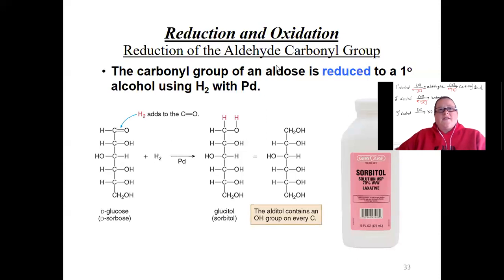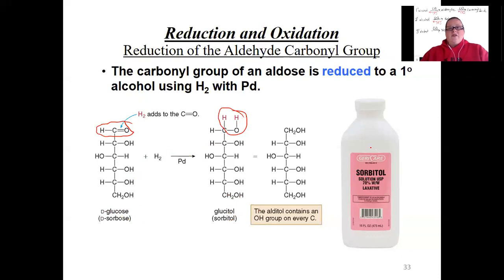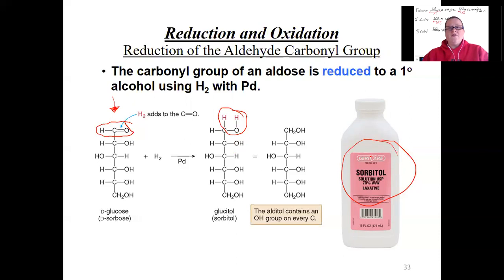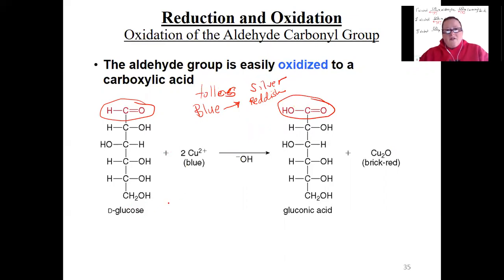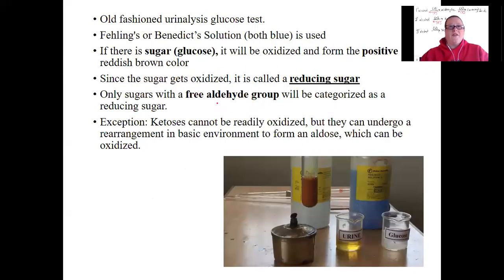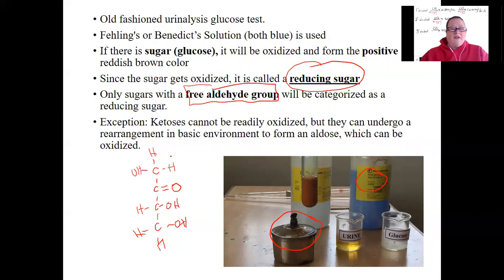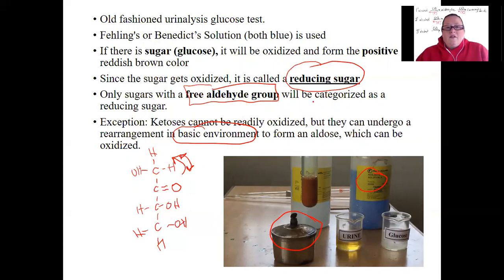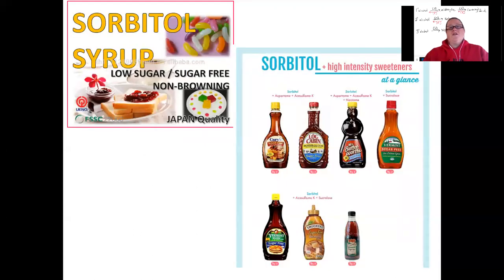Carbohydrate Oxidation and Reduction